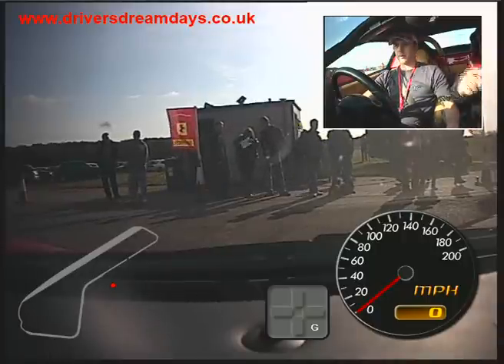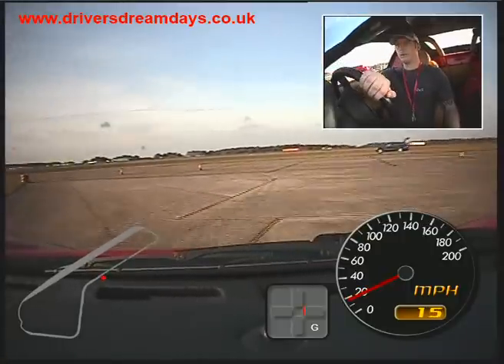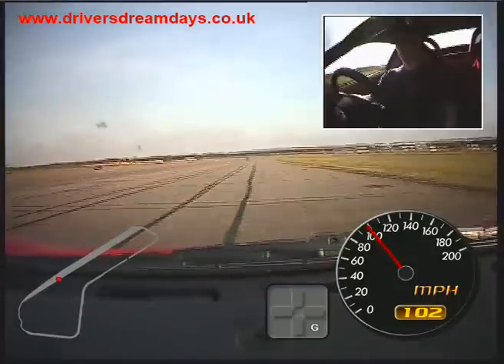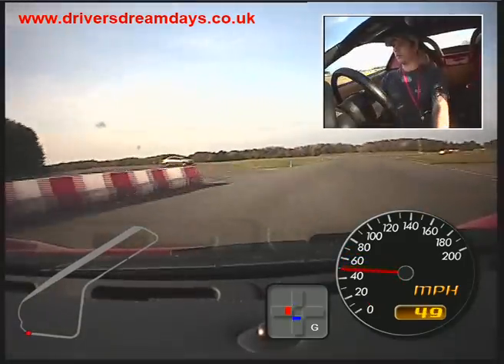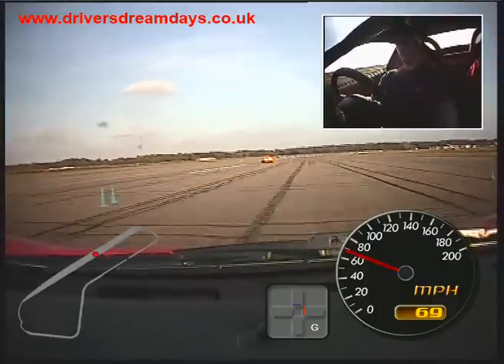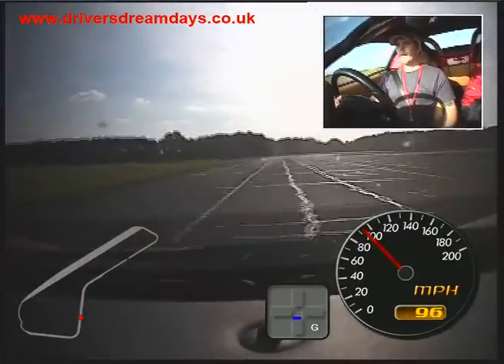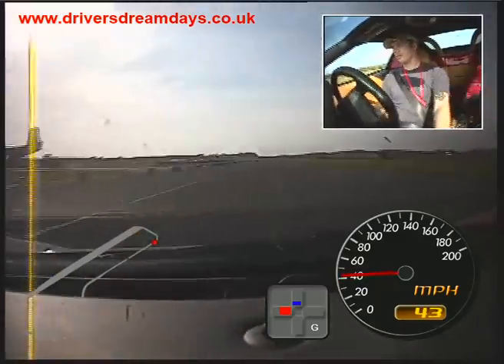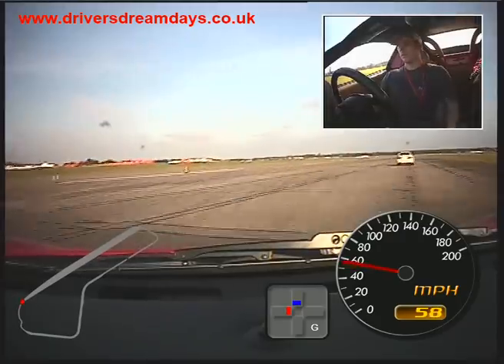Me driving a Ferrari 360 Spider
Me on my birthday driving a ferrari